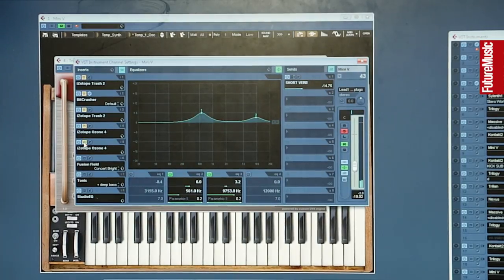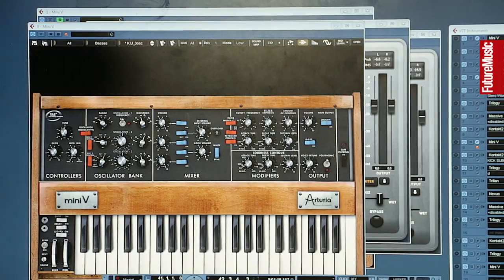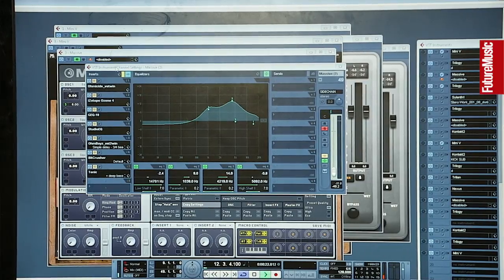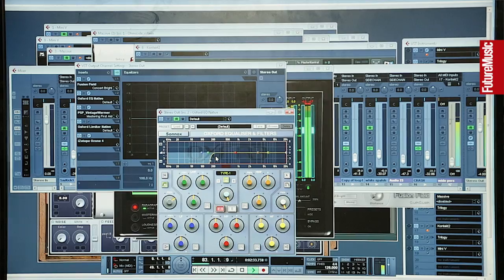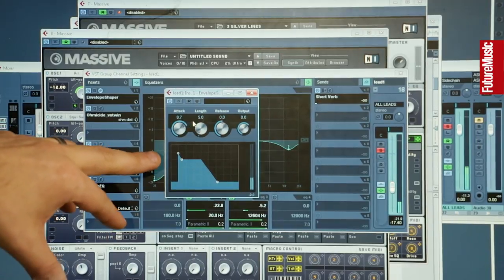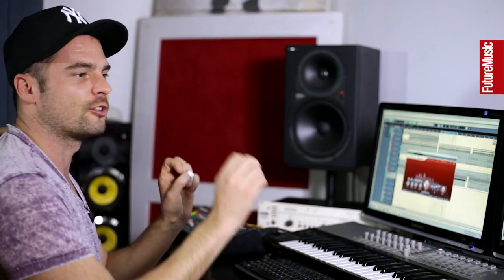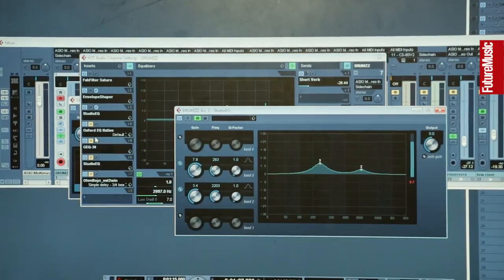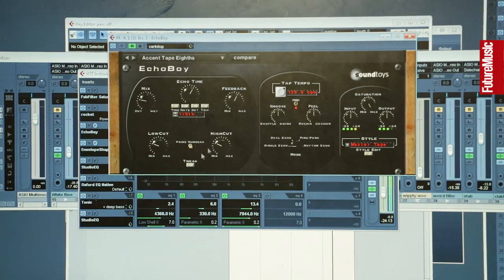Tom Staar In The Studio With Future Music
Tom Staar goes through his track Rocket, his and Kryder's remix of Swedish House Mafia's Don't You Worry Child and the Tom Staar remix of Francesco Rossi's Paper Aeroplane.